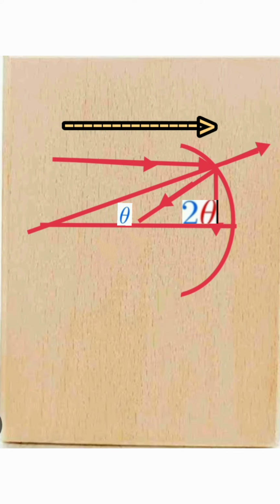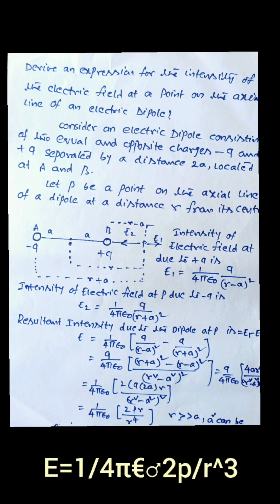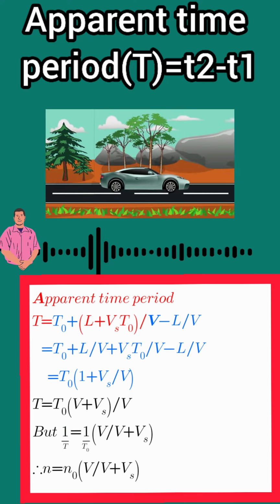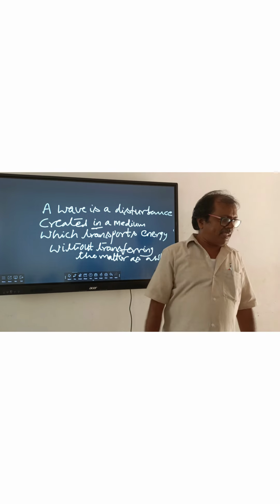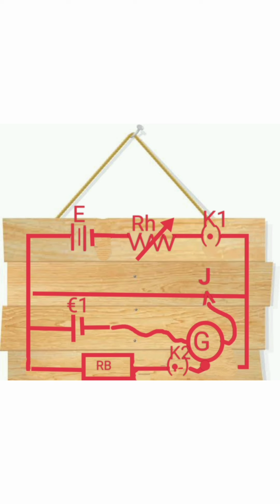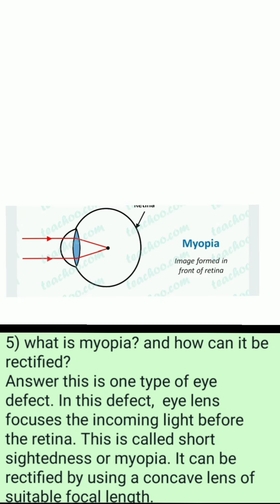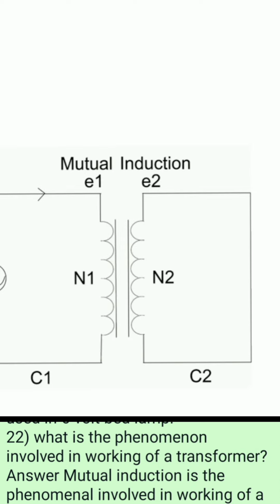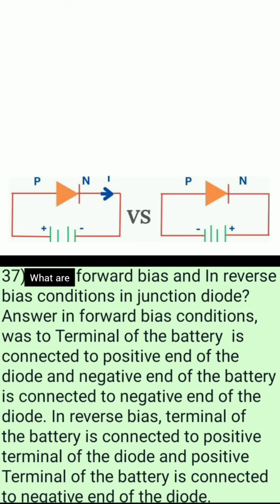Rapid revision of 2nd inter /+2 Physics|More marks in less time|60/60